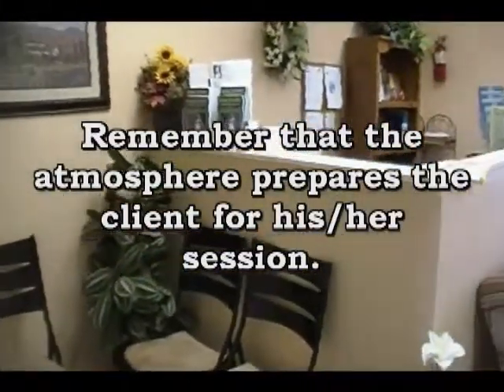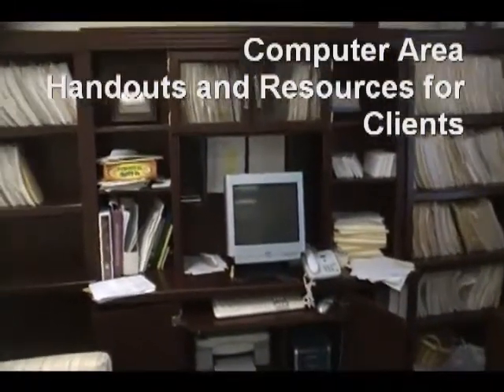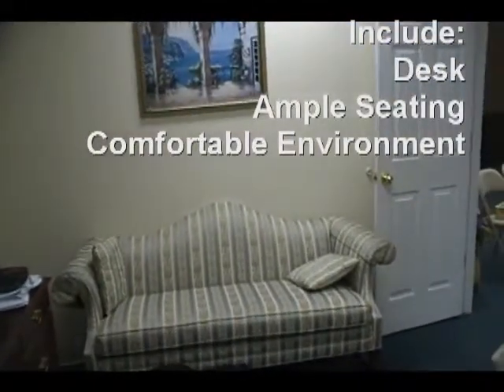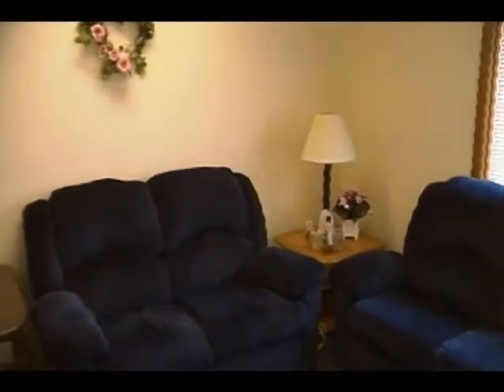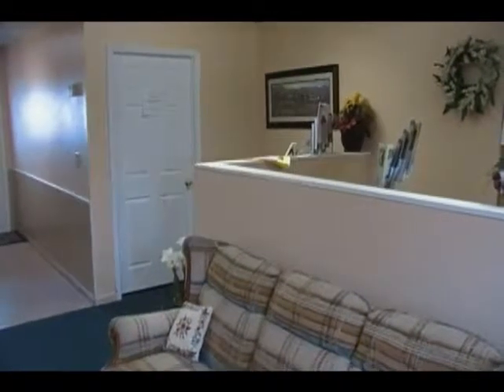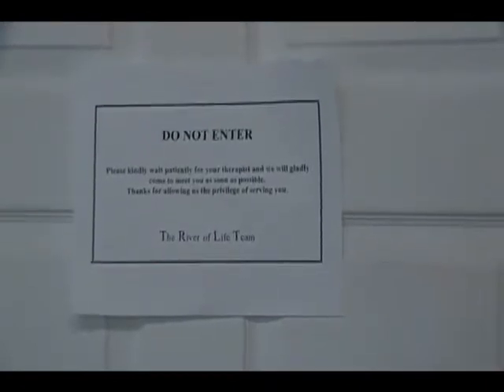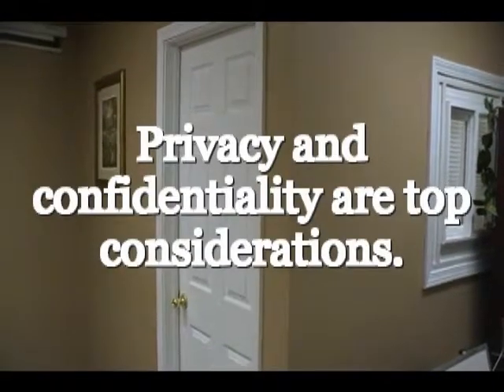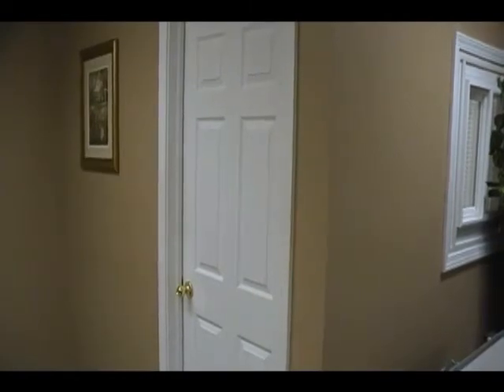The new face of empathy Video 1